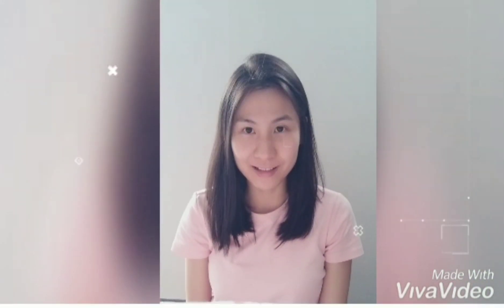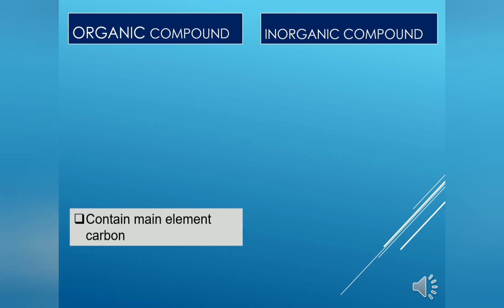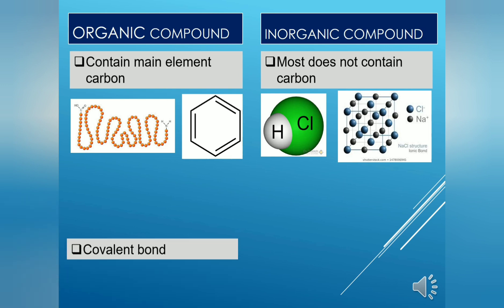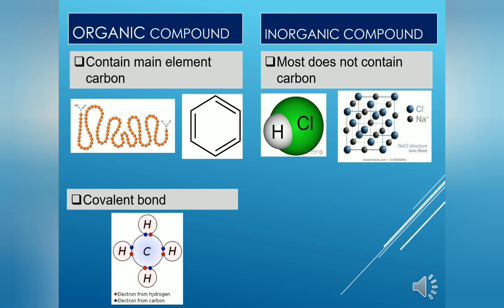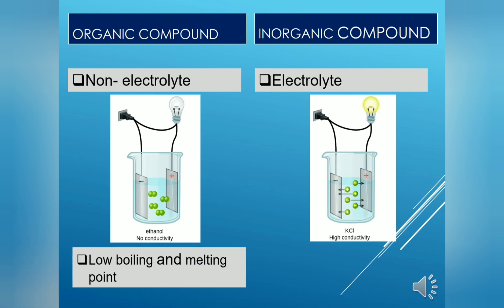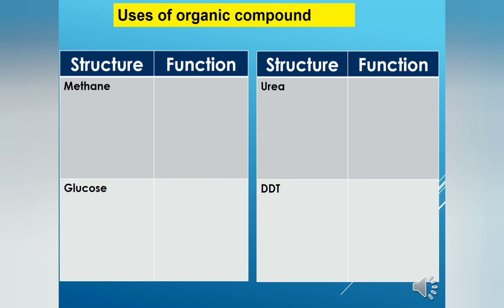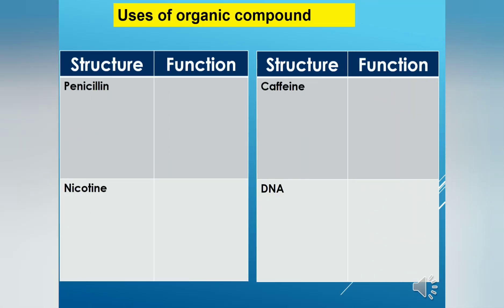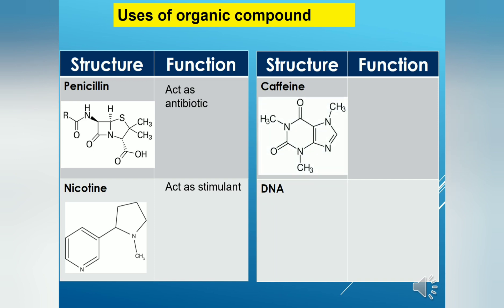The Introduction of Organic Chemistry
Organic Compound VS Inorganic Compound